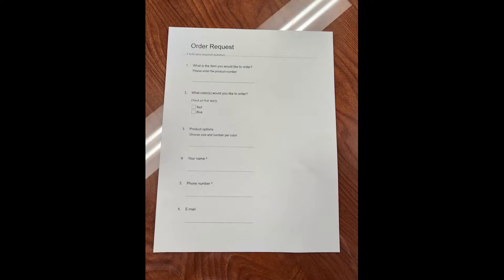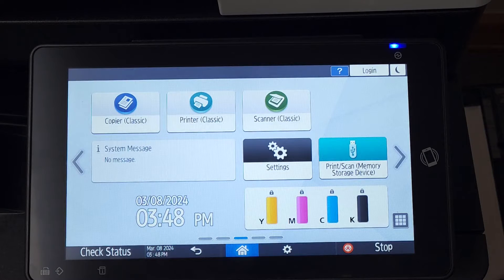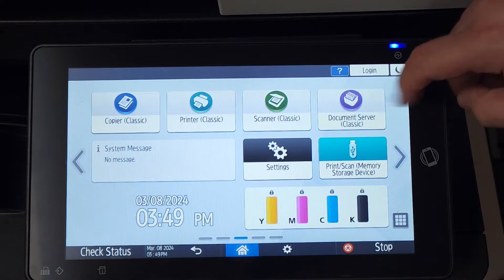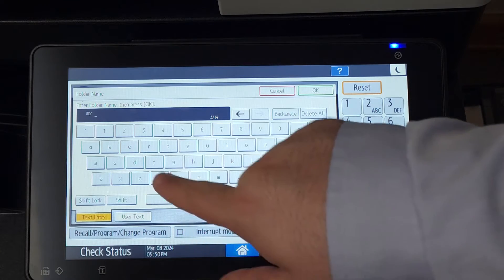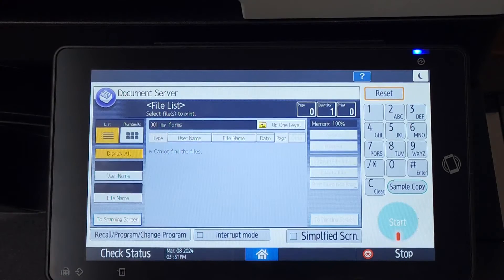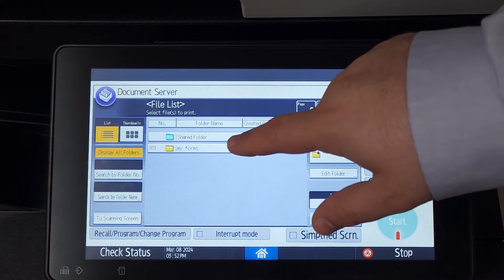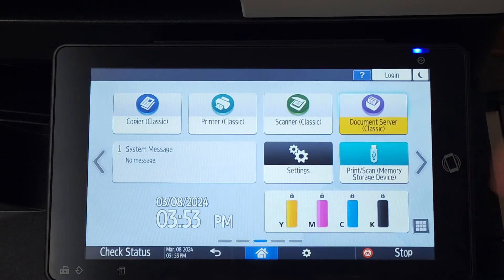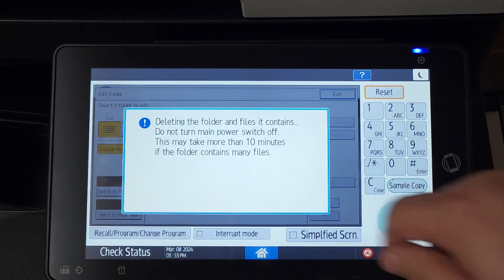Ricoh "Document Server" Setup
Your Ricoh machines typically come with a feature called the "Document Server". The element is designed for form storage. Any form that you may need to print out and have it filled out, can be stored in the machines Document Server for easy access. Since this feature stores documents on the machine it can open up valuable counter space. Please watch this video to see how easy it is to store documents, name the document and even delete them from the "Document Server" in the event the document itself has been updated.
CopyPro has been serving Eastern Carolina for over 50 years and during that time we’ve been providing our customers with the technology, solutions, and the support they need to maintain maximum efficiency in their business environment.
We’ve been recognized as the “Market Place of the Year” by Savin and an “Elite Dealer” by Office Dealer Association. CopyPro was named a top seller of solutions for Konica Minolta and Southeast Regional Dealer of the Year with Minolta. We’ve also received Konica Minolta’s Honor Council Award for outstanding sales, the Konica Minolta “ProTech Service Provider Award” for 25 consecutive years, and the Ricoh Service Circle of Excellence award for eight consecutive years since the awards inception.
Main Office                                                                            Wilmington Office
CopyPro, Inc                                                                           CopyPro, Inc.
3103 Landmark St, Greenville, NC 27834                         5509 Business Dr, Wilmington, NC 28405